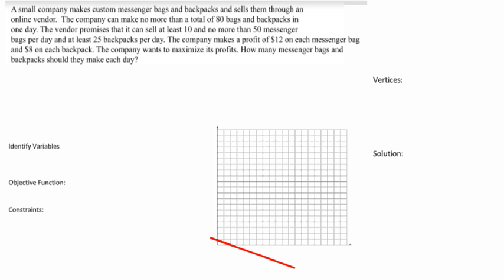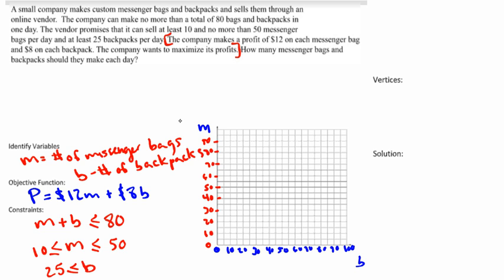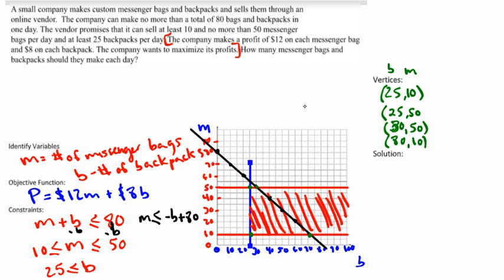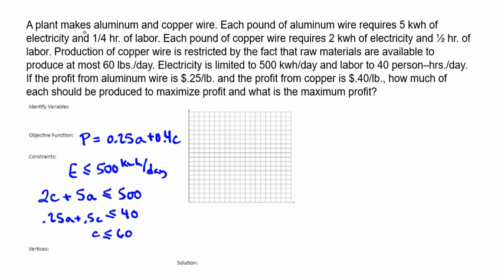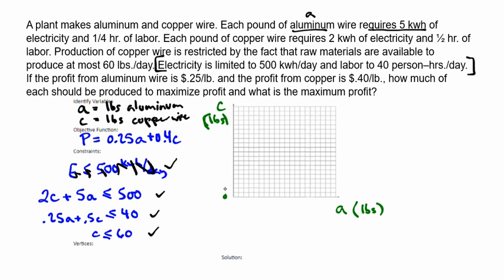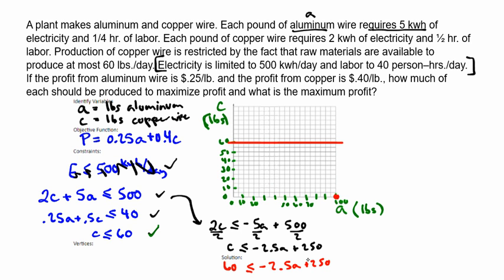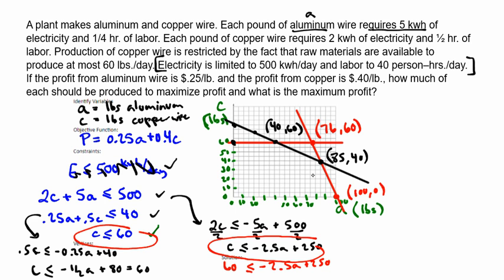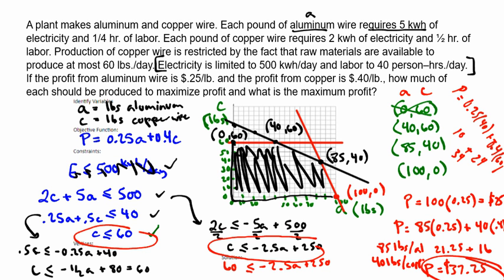Linear Programming Word Problems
Example Problems 4 and 7